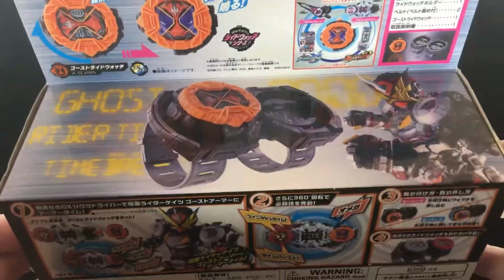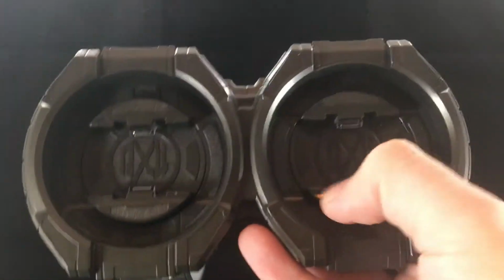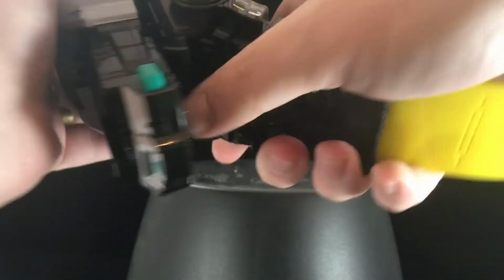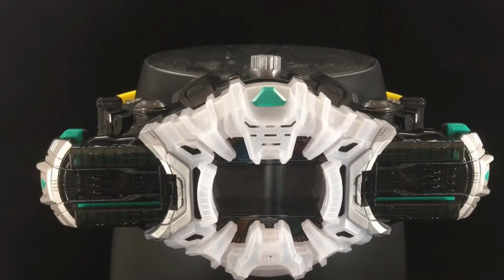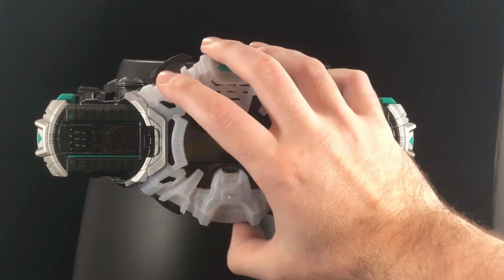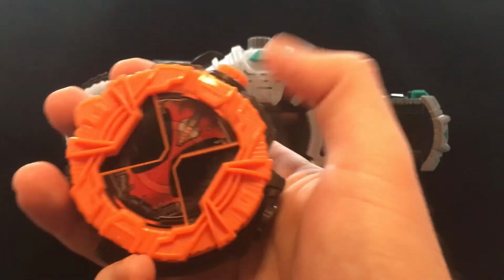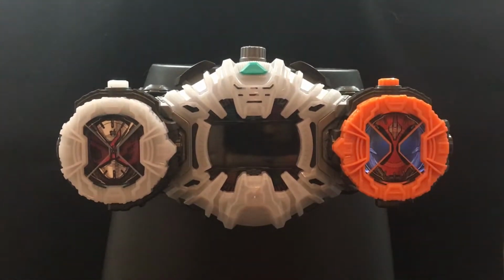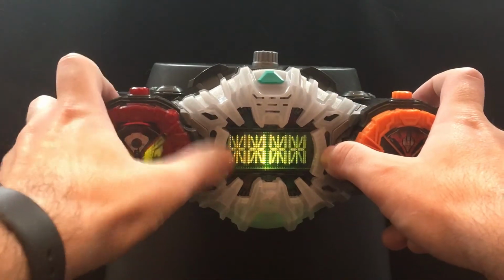DX Ghost Ridewatch and Ridewatch Holder from Kamen Rider Zi-O!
Go to FoundationPineapple.com for more Rider content!

for upcoming panels!